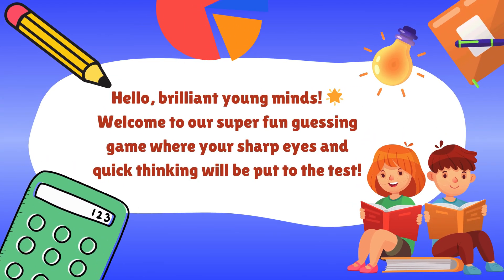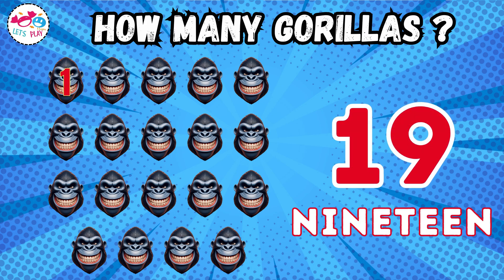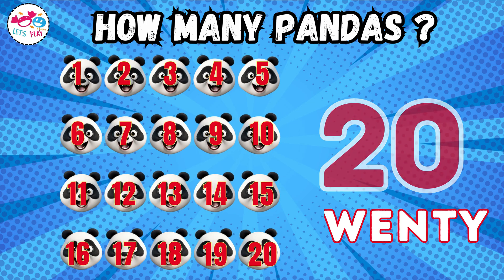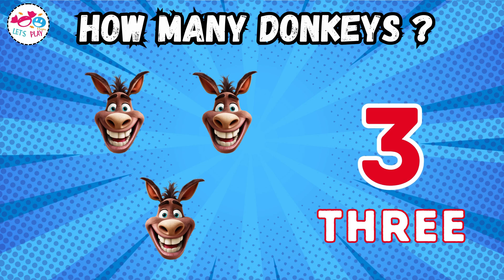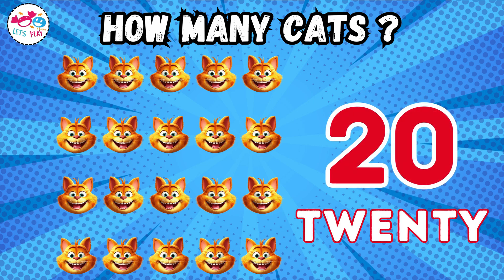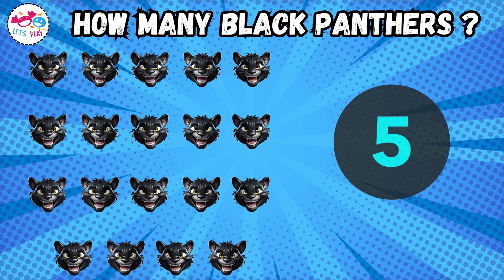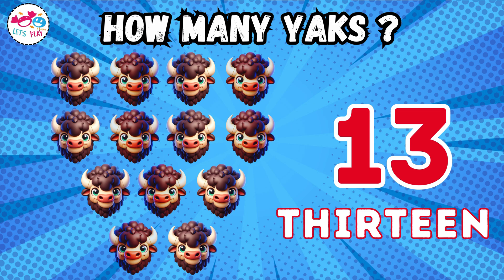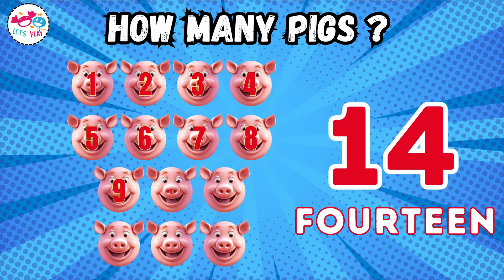How many Animals ? Quiz for Children - learn Numbers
How many animals? Can you guess how many animals appear in the video? Let's guess how many animals.

Let's Play and Learn channel is the right place to learn about numbers. In this video we want to test children's knowledge of counting and numbers. First a certain number of animals will be shown and then we give the child 6 seconds to think. Then the number appears with the correct answer and the correct pronunciation of the number written as well. This is an excellent educational way for preschoolers to practice their vocabulary and learn from scratch. This guessing quiz is also a great way to learn about numbers 1 through 20.

Our video is prepared in 4K format to provide the best learning experience.

Let's Play & Learn is the place to be if you're looking for educational videos for babies and preschoolers.